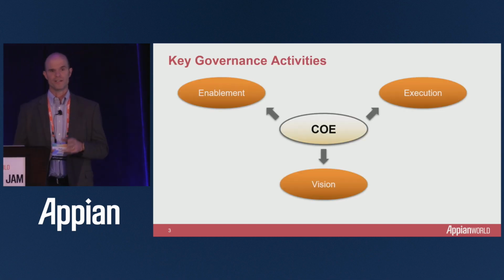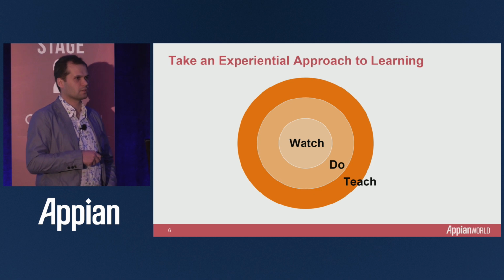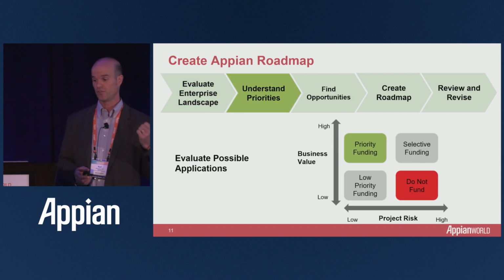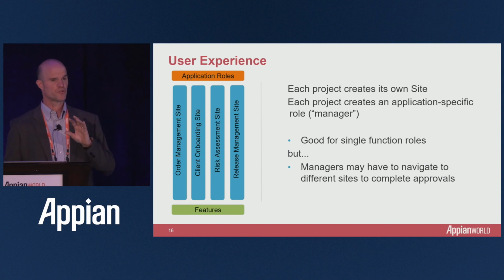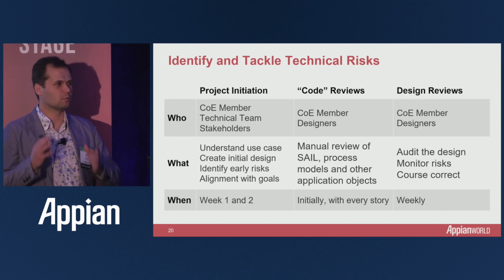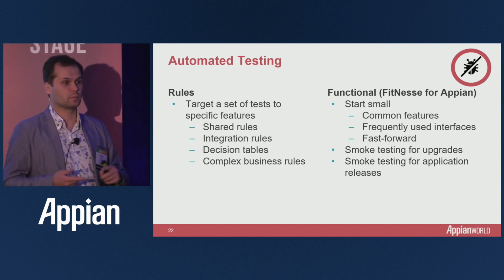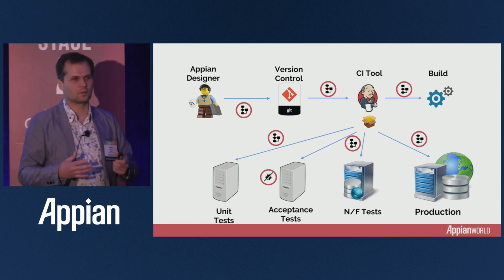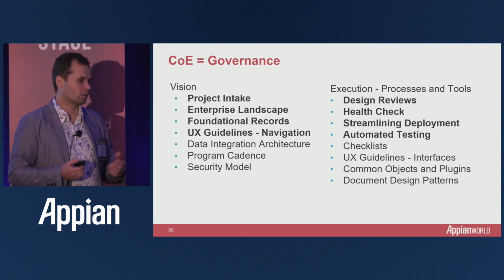Appian World 2018: Governance Best Practices for Your Appian COE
Speakers:
Mike Cichy, Director, Architecture, Appian
Karl Schumann, Technical Delivery Manager, Appian

Ready to expand your Appian initiative from a project to an enterprise program? Learn what it takes from Appian delivery experts and receive a detailed guide on establishing governance best practices to create a true Center of Excellence on Appian inside your organization.